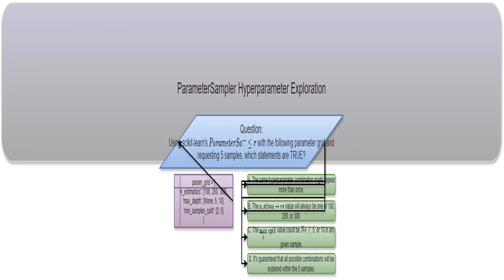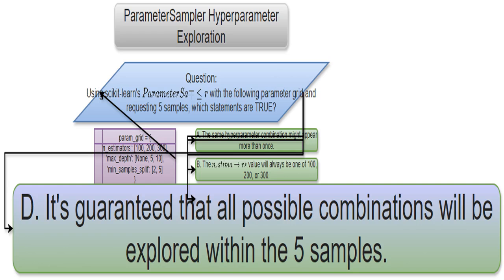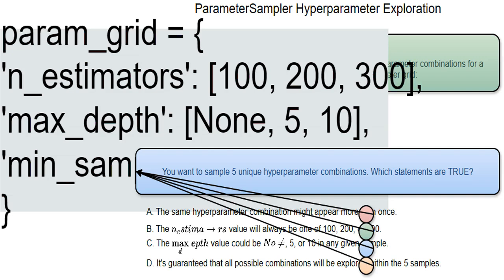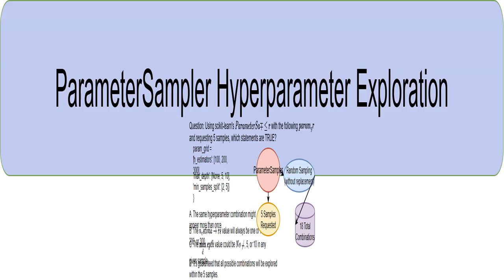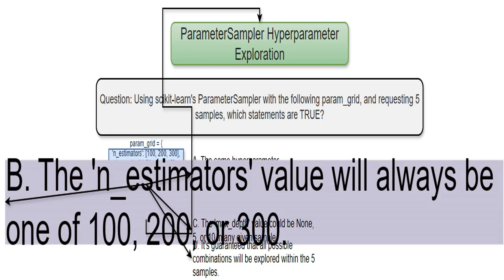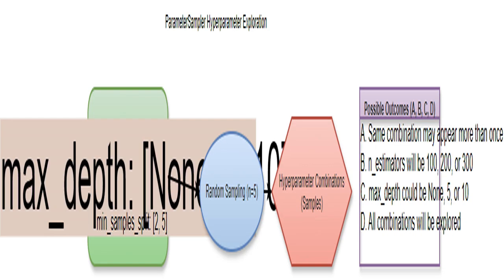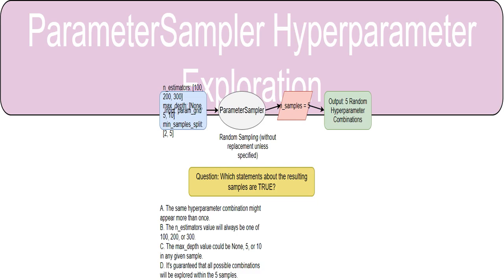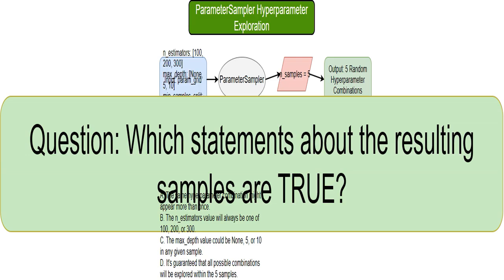Sklearn modelselection ParameterSampler 1